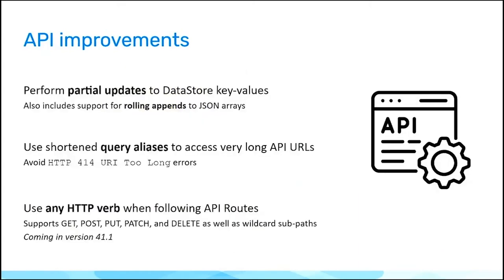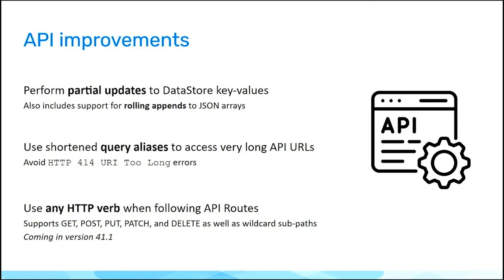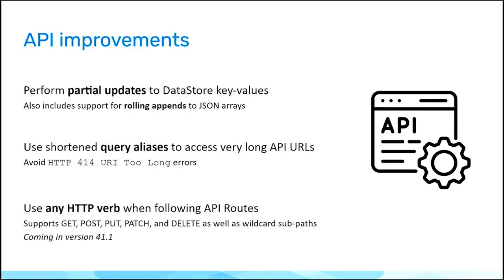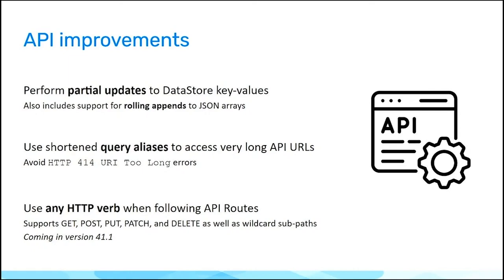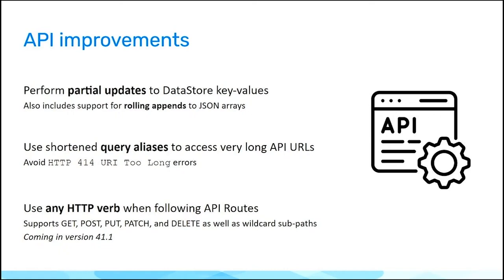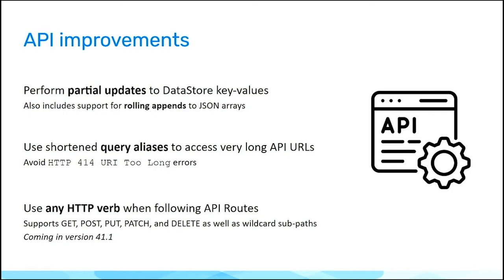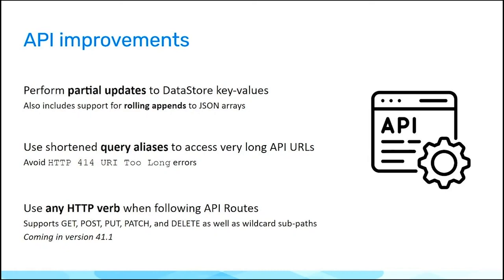API Improvements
1. Partial and rolling updates in Data Store and User Data Store APIs (Experimental)

It is now possible to apply partial updates to keys in the Data Store and User Data Store. When applying a partial update, items can be appended to array type keys. It is also possible to optionally specify a maximum size in the “roll” parameter which will discard items from the beginning of the array if its size exceeds the maximum after the new item has been appended. This is an experimental feature which may be updated in future DHIS2 releases.

2. Query aliases to shorten long API request URLs (Experimental)

To work around issues with too-long DHIS2 API request URIs, causing “HTTP 414 URI Too Long” errors, it is now possible to create short-lived query aliases. A query alias is a shortened API path which is mapped to a specific longer path on the DHIS2 server. Query aliases can be deterministically created and then reused until they expire. This is an experimental feature which will be expanded, supported by the App Runtime, and leveraged in DHIS2 frontend apps such as the Data Visualizer in future releases.

3. Expanded support for all HTTP methods in the Routes API

The Routes API, introduced in DHIS2 v40, has been expanded to support all HTTP methods. It was previously restricted to only forward GET requests to upstream targets.